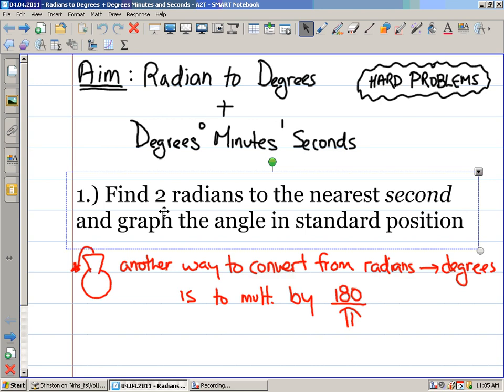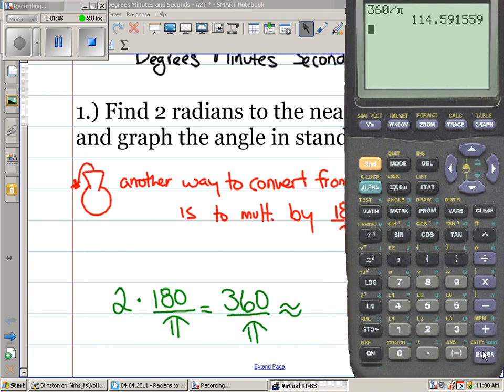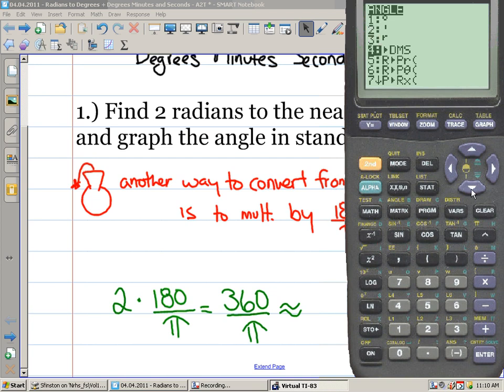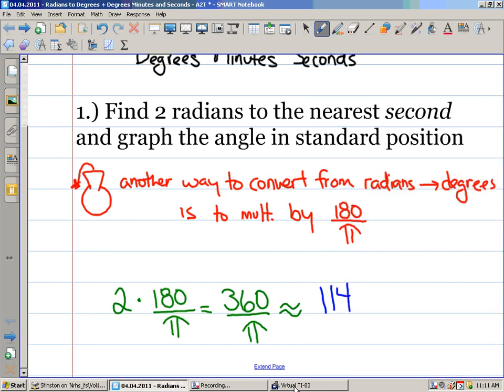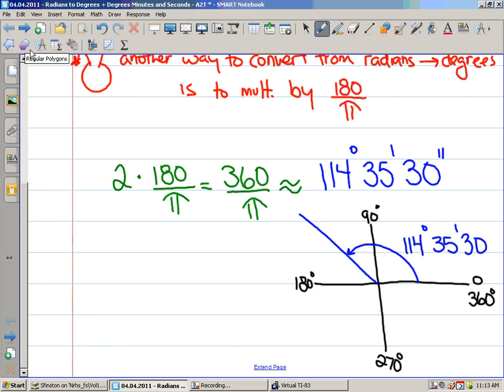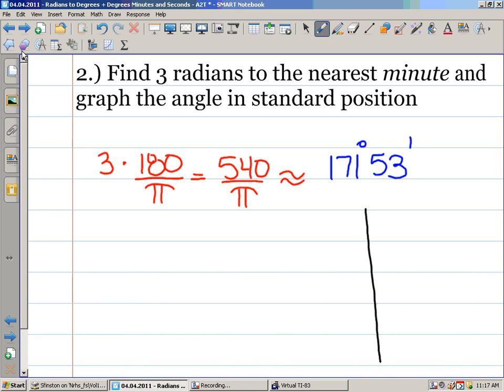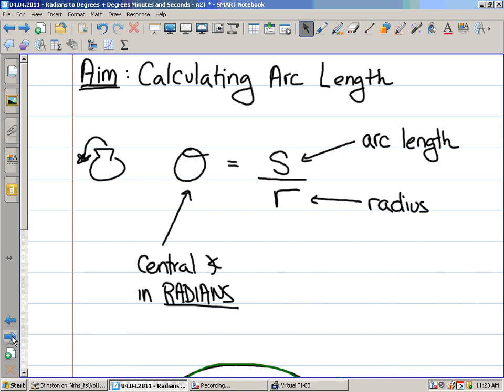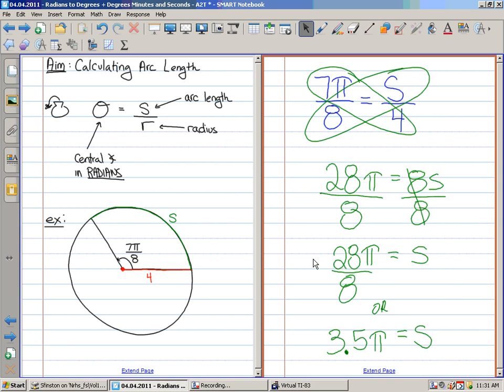04.04.2011 - Algebra 2 & Trig - Radians to Degrees + Degrees Minutes and Seconds